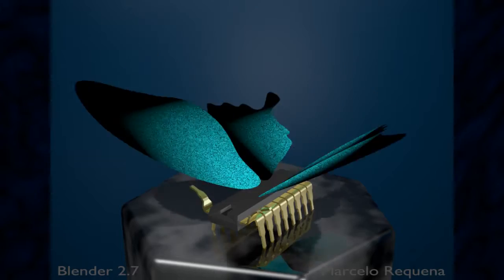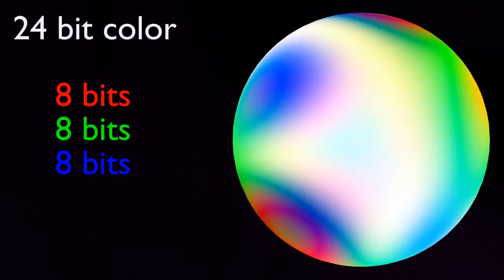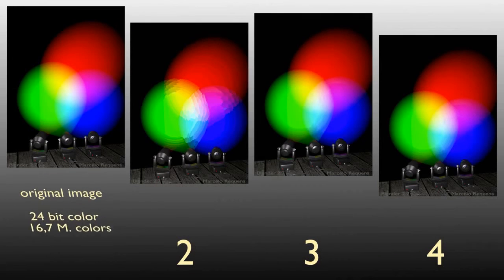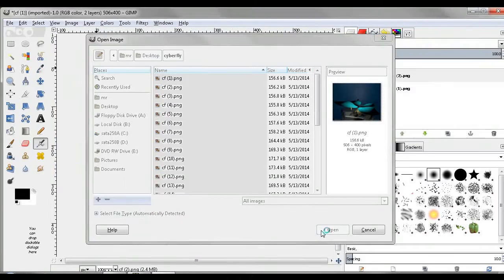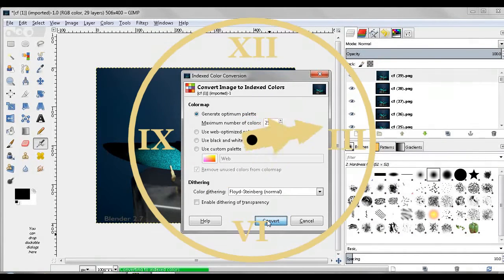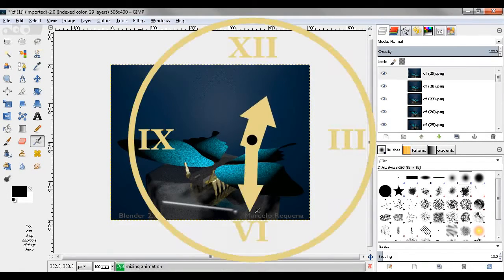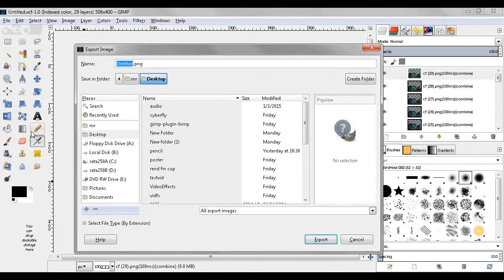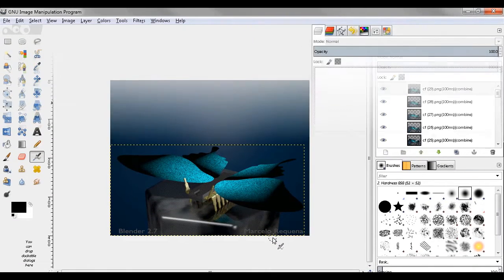GIMP Animated Gif tutorial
Gimp animated Gif tutorial video - creation of  Gif  animation from image sequence in Gimp - Color indexing and dithering explained - File size optimizing - example images included .

gif animation tutorial